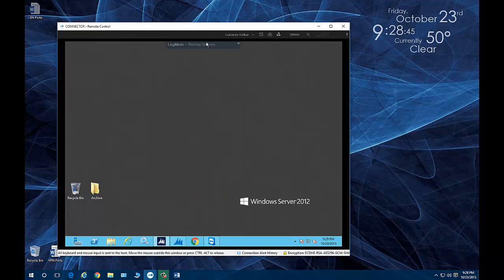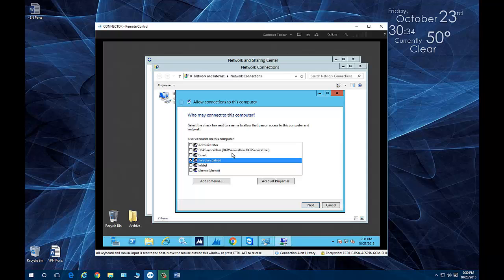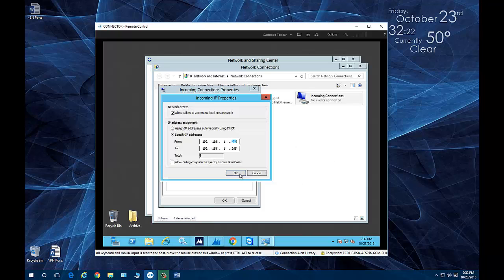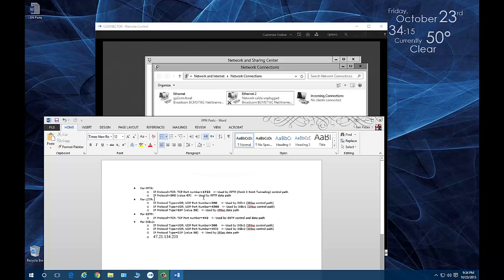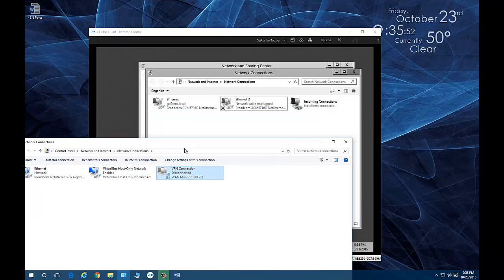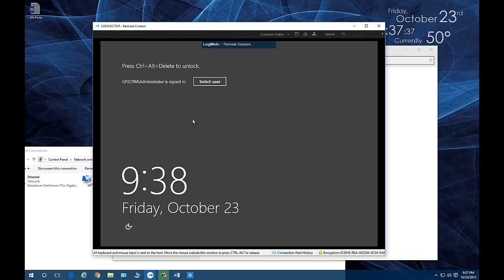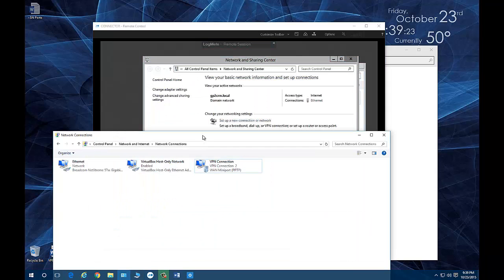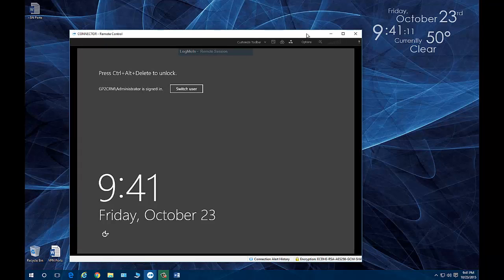Tutorial - VPN (Virtual Private Network)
Quick tutorial on how to configure a VPN (Virtual Private Network) client & Server. In this example I demonstrate how to easily configure a Windows Server in a remote location to host a VPN connection for a local Windows 10 client in my local area network. Simple, quick and easy VPN configuration for the network adapter, useful for anyone to extend their network over the air to additional users in remote locations.